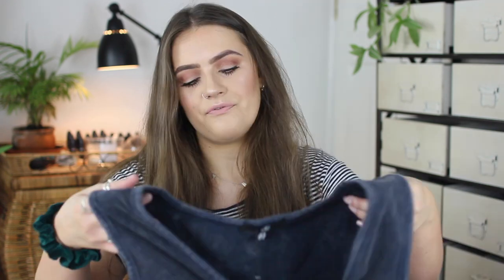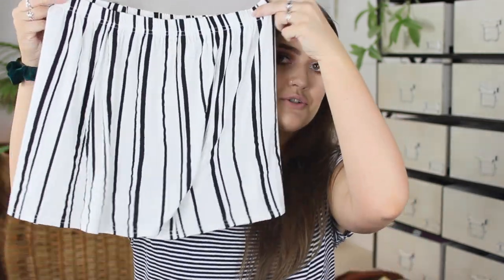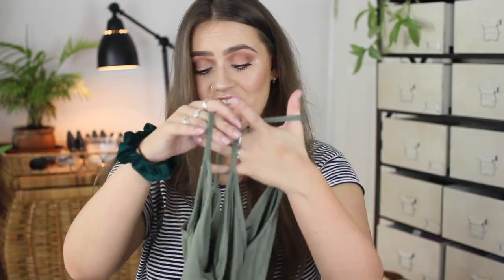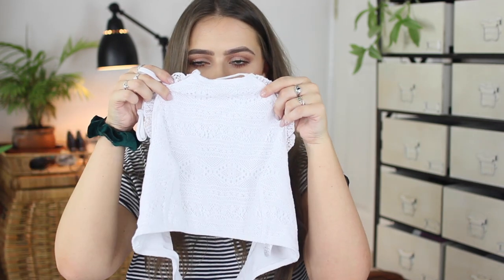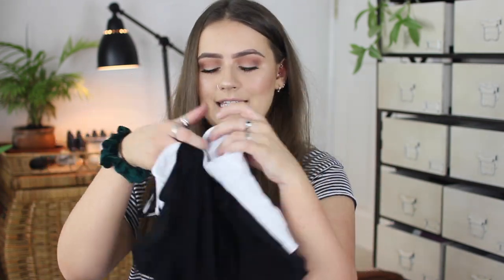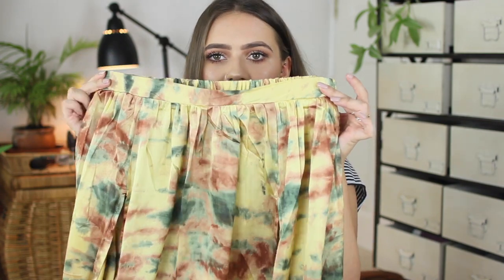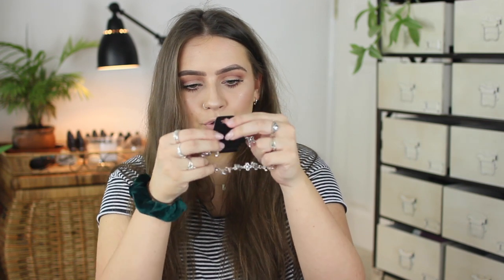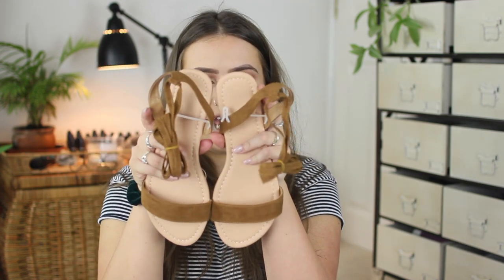Summer holiday haul | asos, missguided, boohoo...| EmmasRectangle